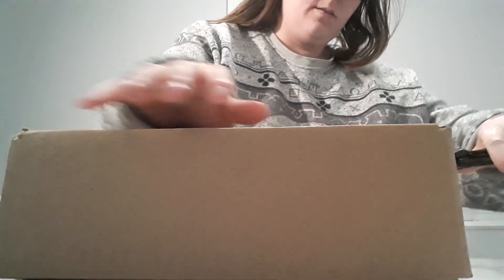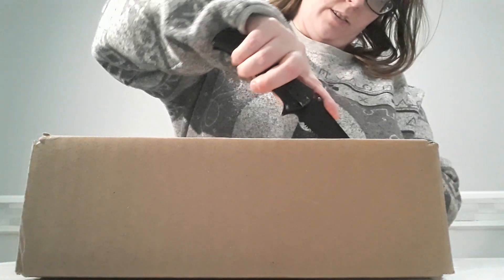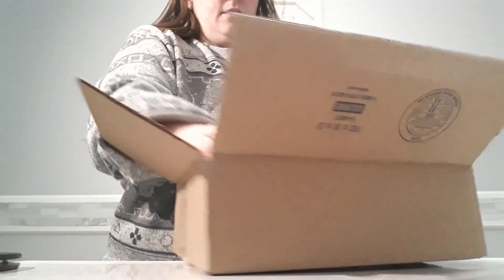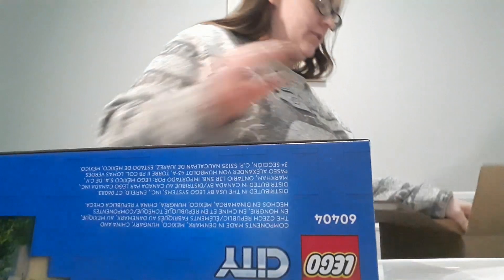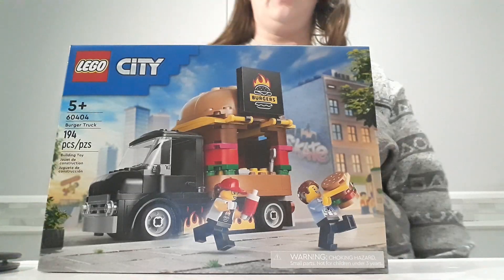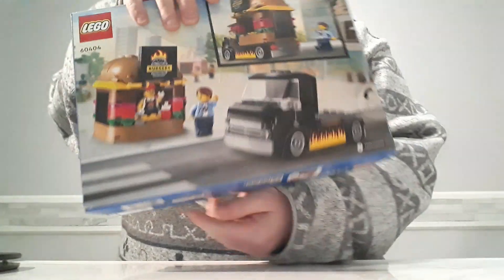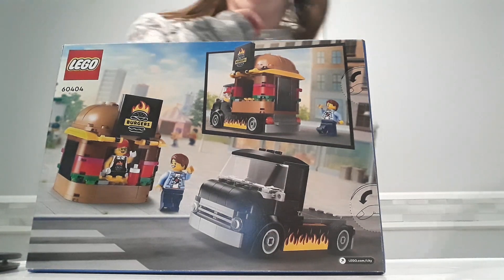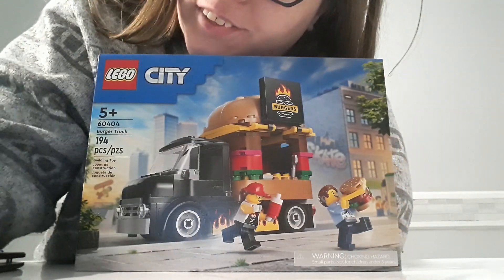Unboxing Lego City Burger Truck